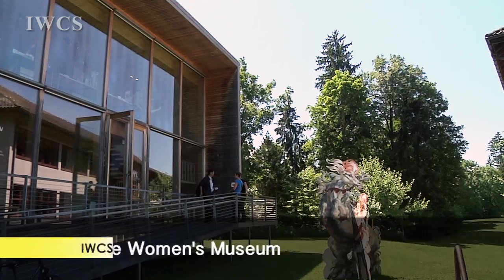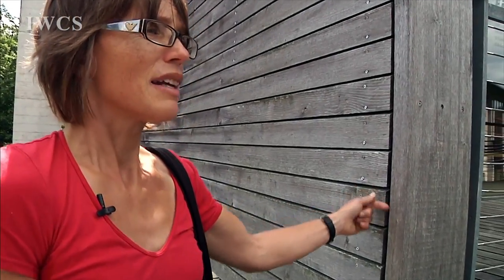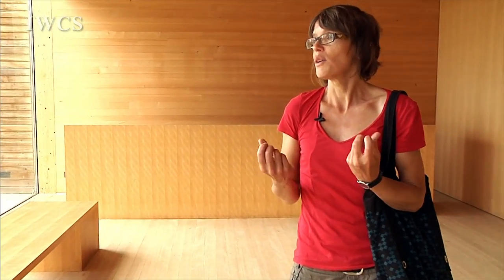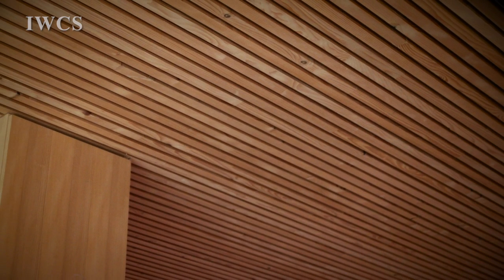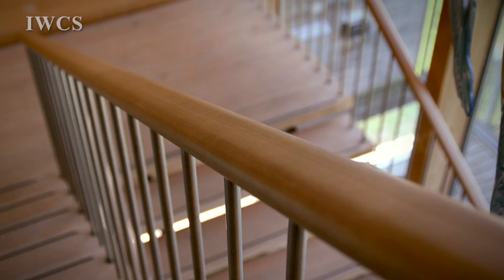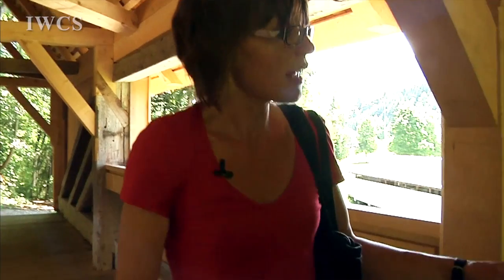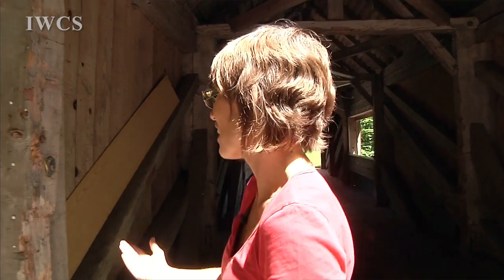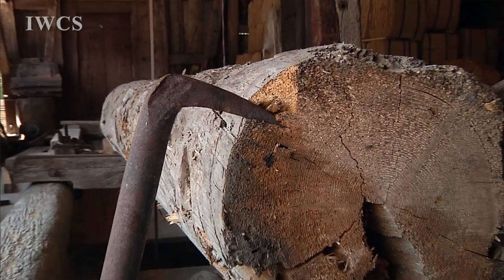Austria_Bregenzerwald Valley - Part 1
Bregenzerwald, a region in west Austria, is situated in a valley covered with lush woods. Helga Rädler from the renowned Women's Museum guides the team through many of the local wooden constructions and a biomass plant and shows a sustainable way of wood use.